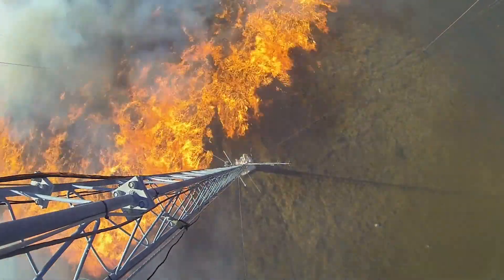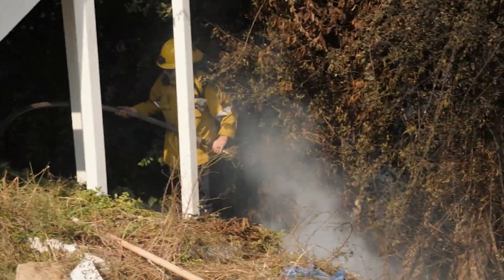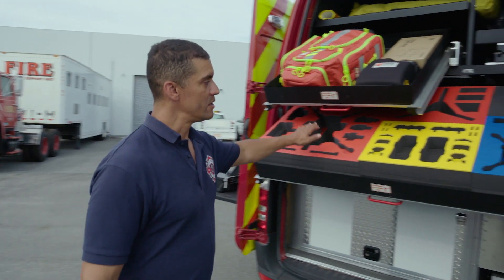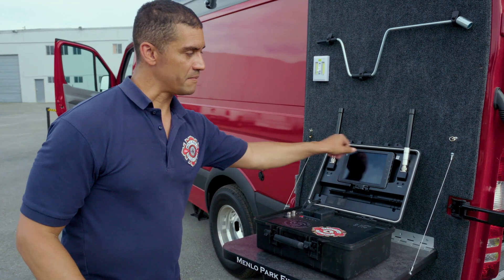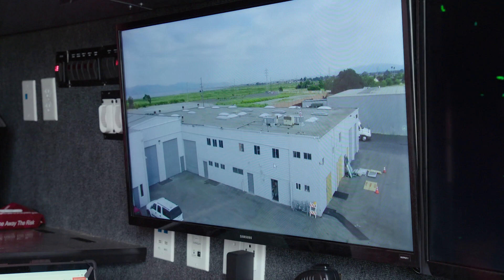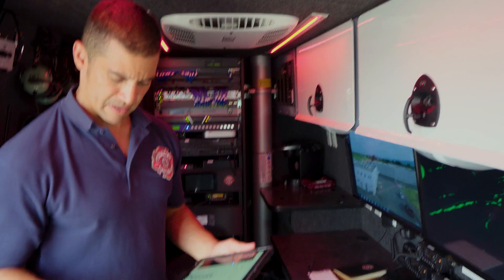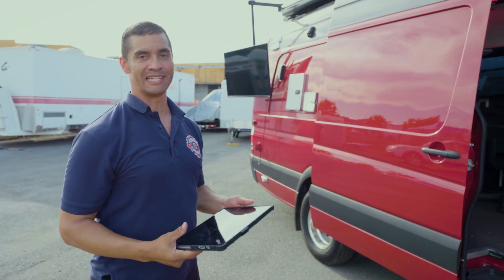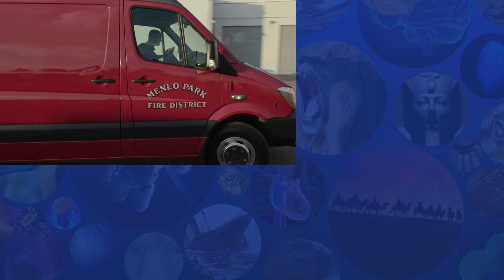New Advances in Firefighting Technology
Firefighters have relied on the same basic tools for decades. But former NASA engineer Mike Ralston hopes to change that with MSTAR – a new breed of an emergency vehicle that brings a powerful suite of high-tech tools from Silicon Valley to the front lines of firefighting.